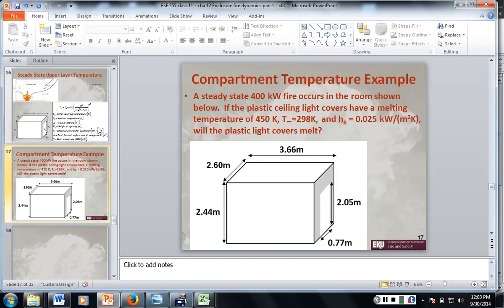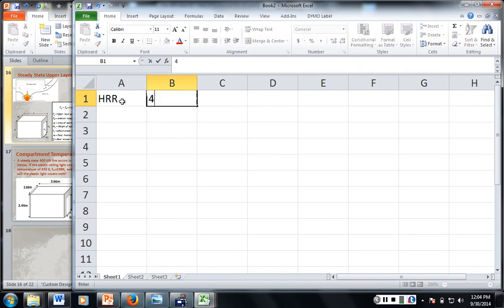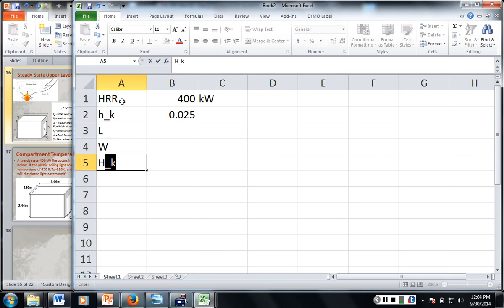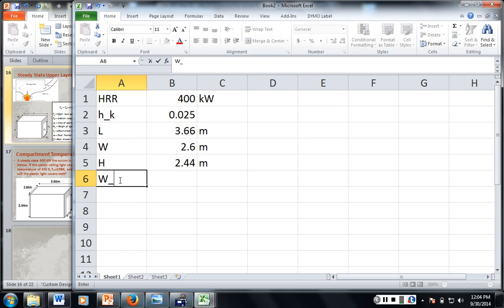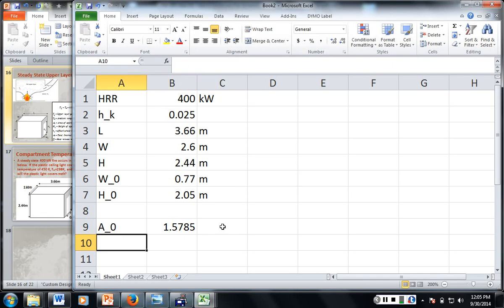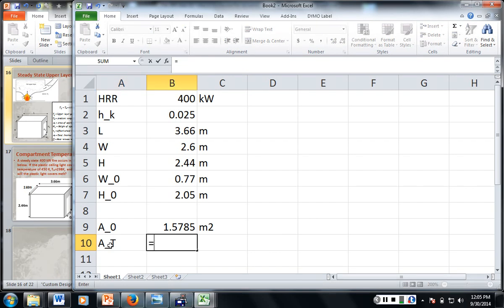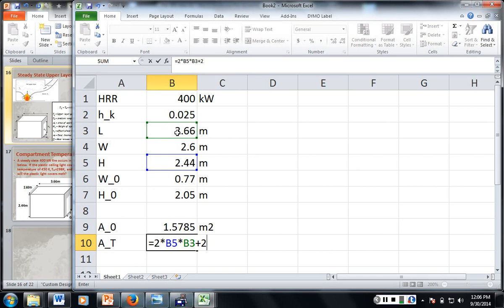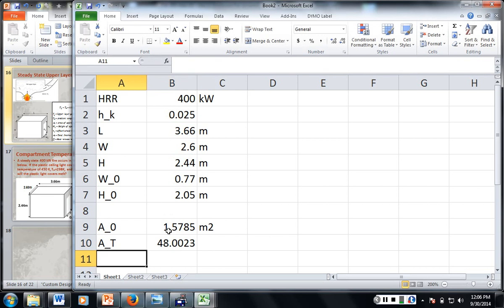Upper layer gas temperature in compartment fire - programming into Excel